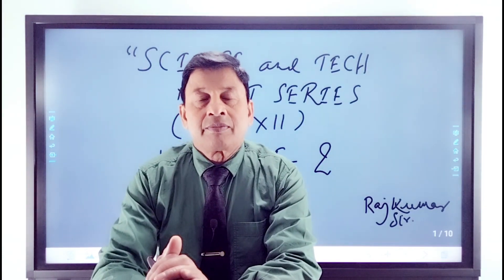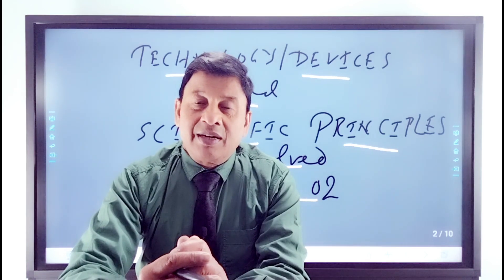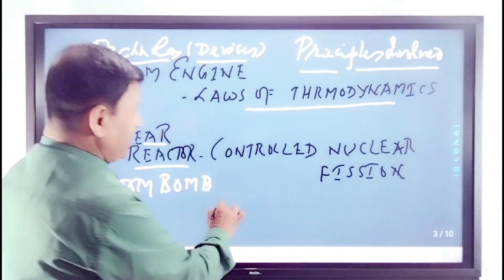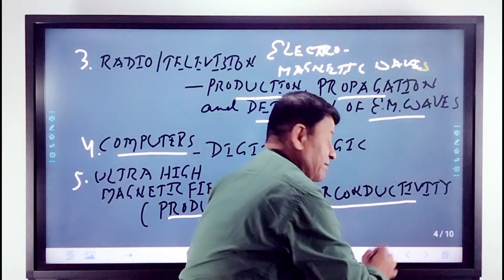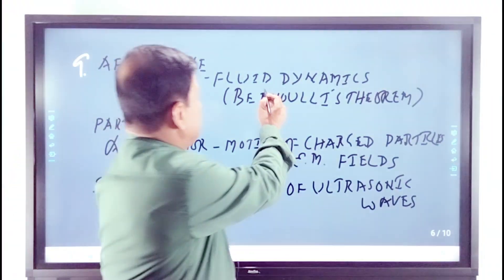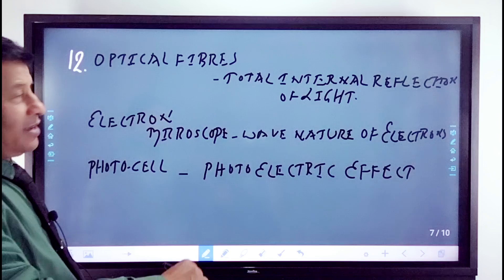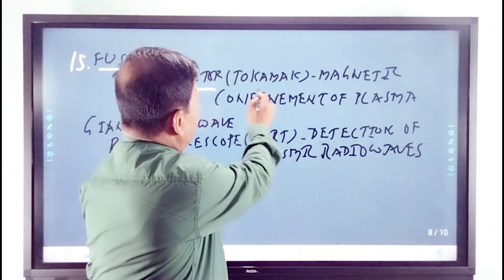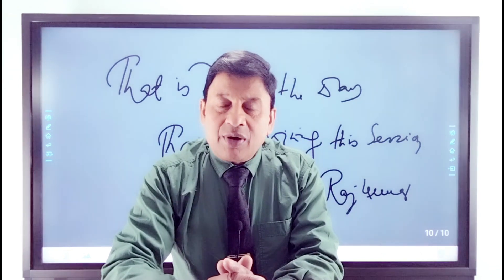Technology|Devices And Scientific Principles Involved LECTURE-2|Science & tech.|NCERT SERIES(VI-XII)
Technology|Devices_And_Scientific_Principal_Involved